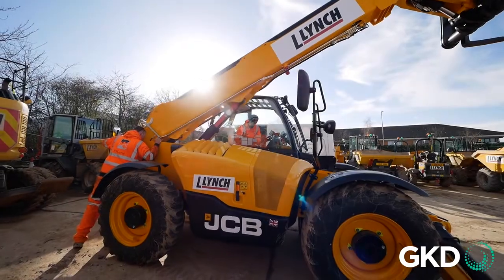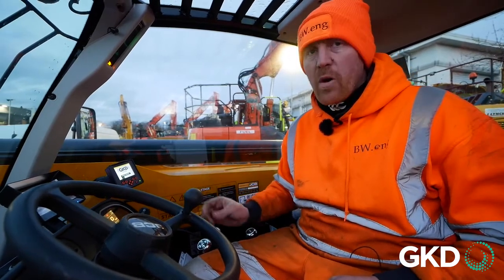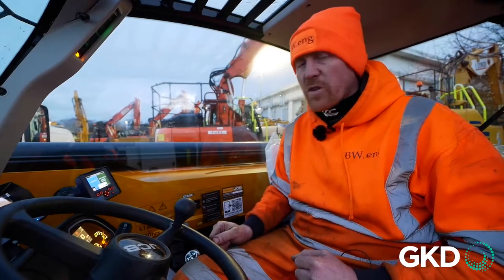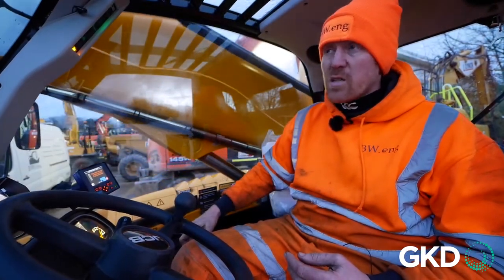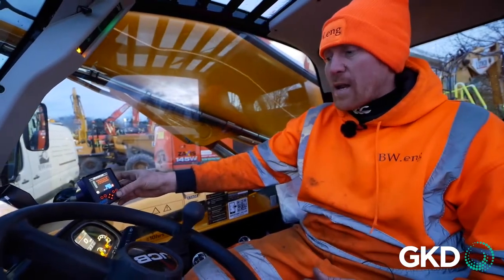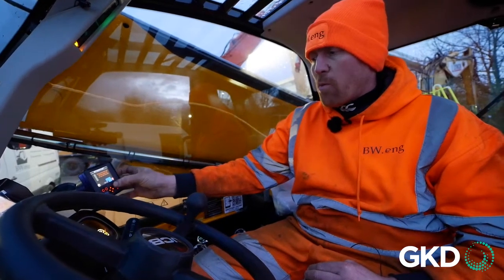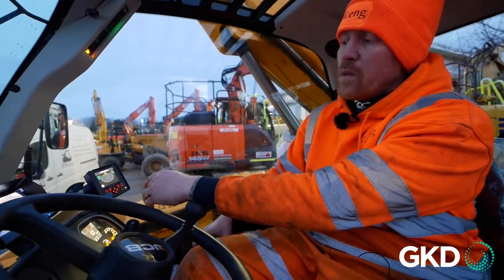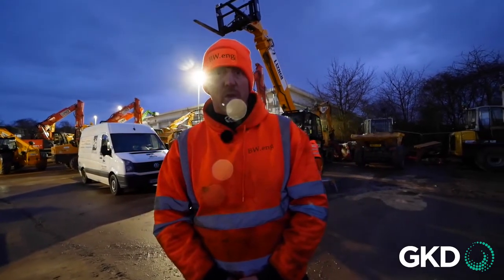Series 2-TH telehandler height restrictor demonstration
Lynch Plant Hire were one of the first UK hirers to trial our telehandler safety control solution in April 2021.

The SensorSafe telehandler system was renamed to the 'Series 2-TH' as part of our rebranding in September 2021.

Let GKD installer Ben explain how the system works and why it will help to keep your people safe on site.